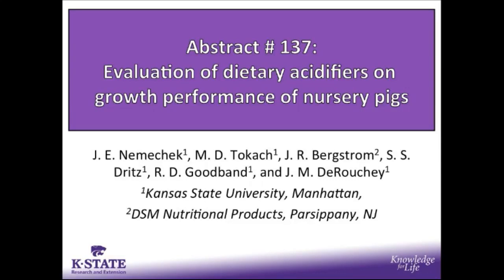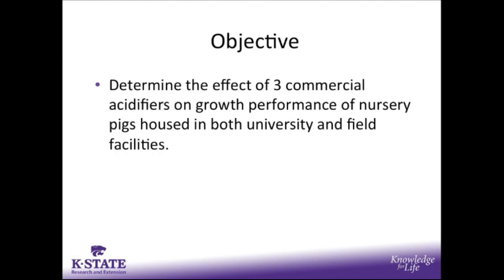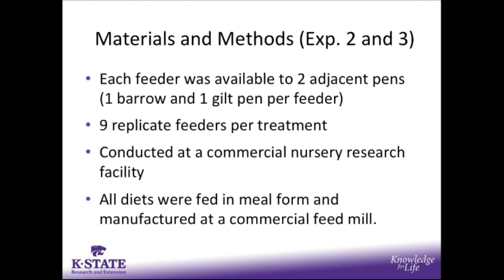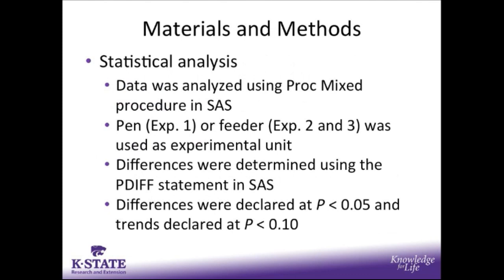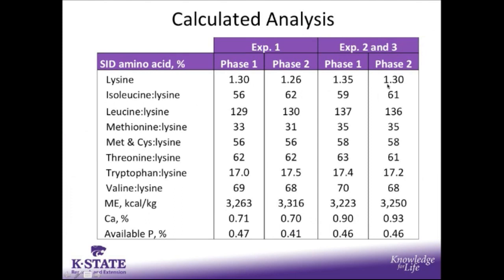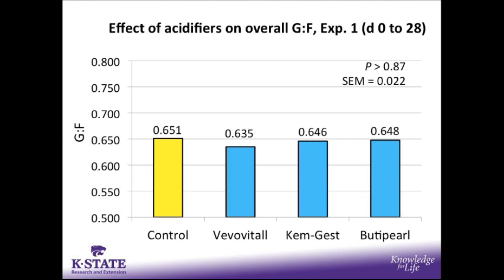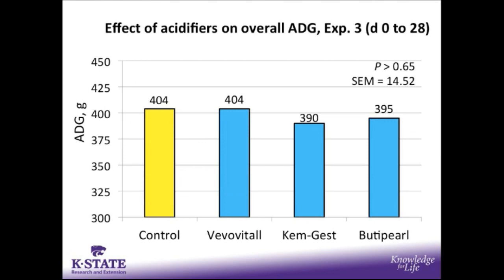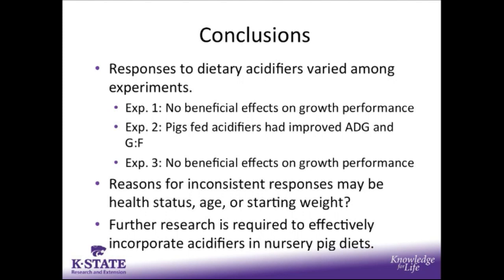Evaluation of dietary acidifiers on growth performance of nursery pigs